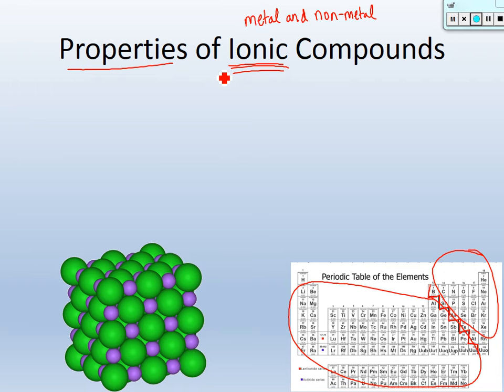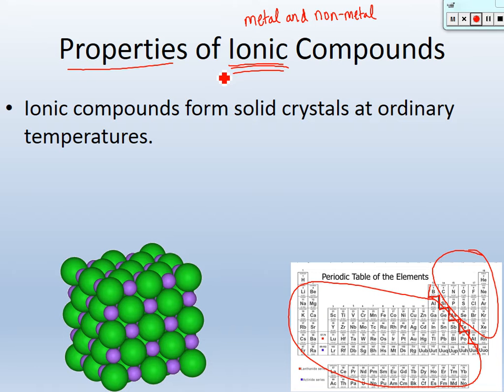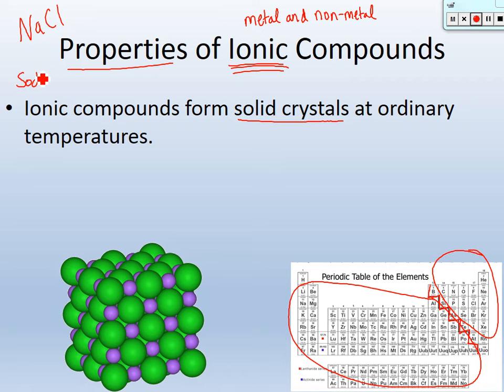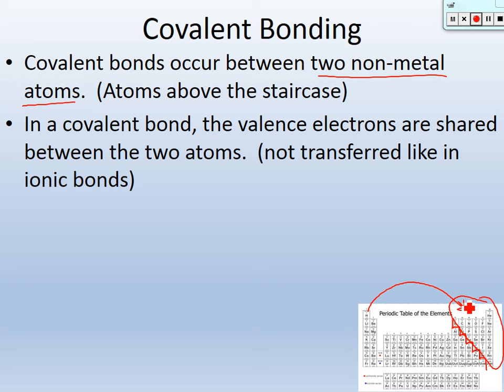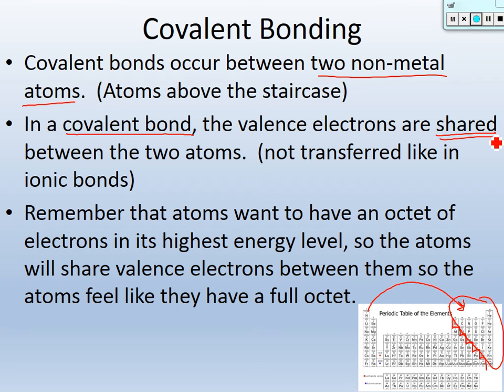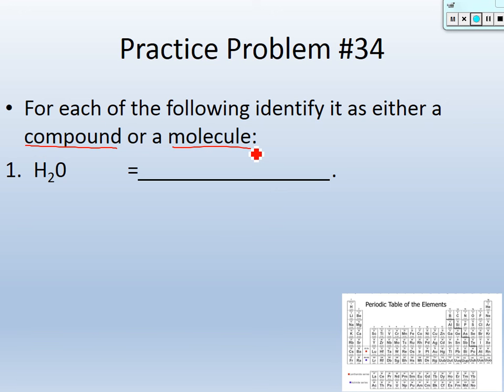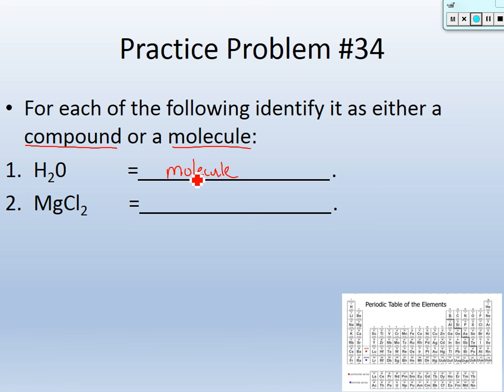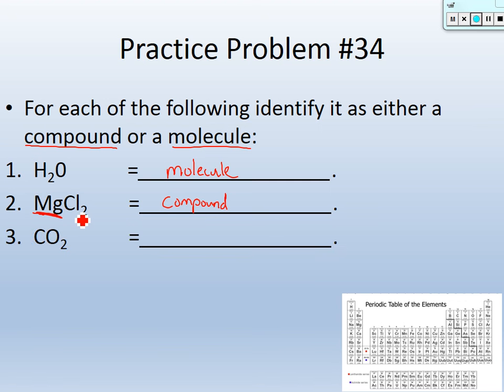Ionic Compounds vs. Covalent Molecules. (Chemistry Ch. 5, Part 5)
Learn about the properties of ionic compounds.  Also learn about covalent bonds and how to determine if a substance is a compound or a molecule.